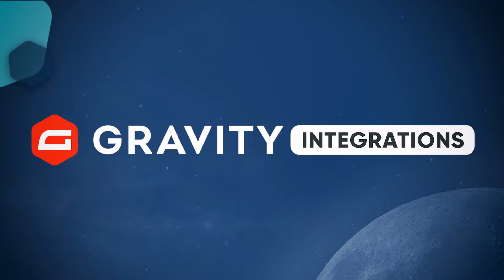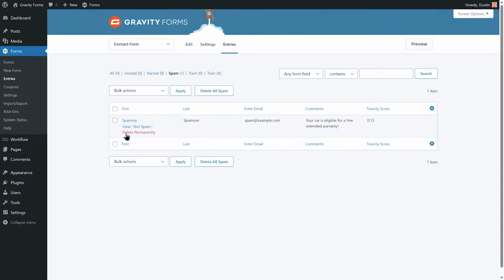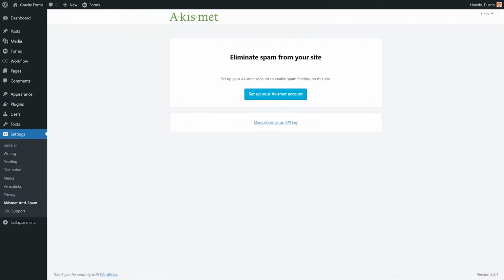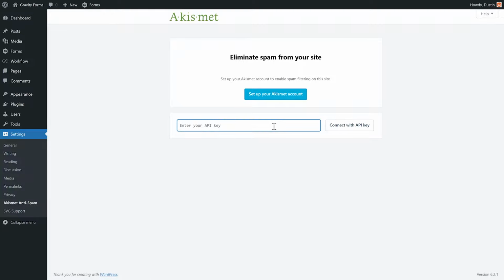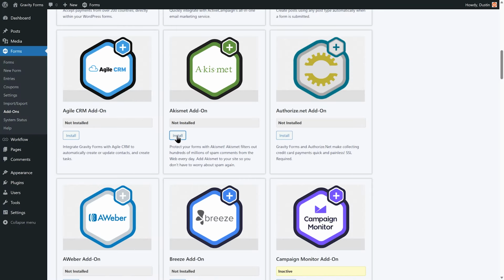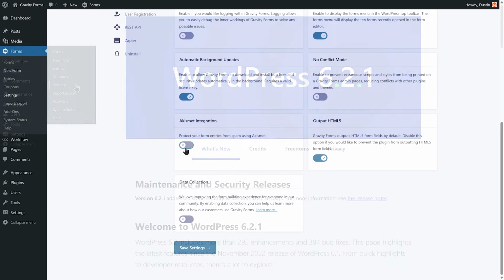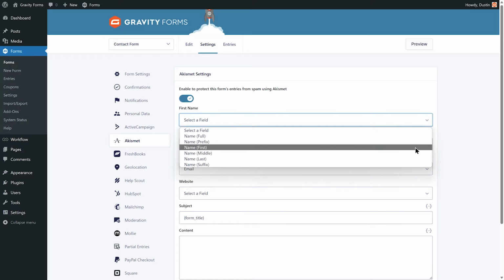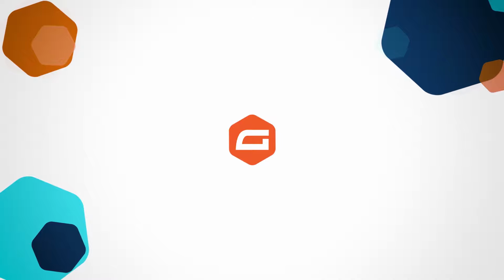Fight Spam with Gravity Forms and Akismet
Gravity Forms and Akismet work hand in hand to help you fight spam on your WordPress sites.  If you've never tried Gravity Forms, be sure to check out our demo